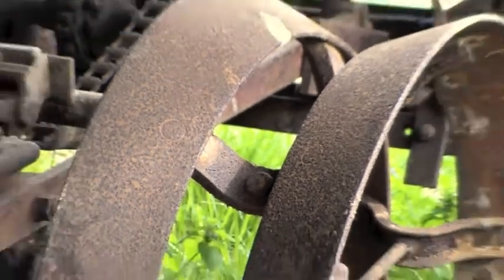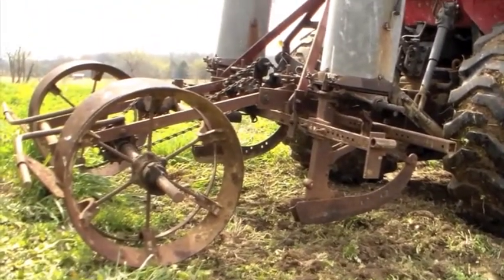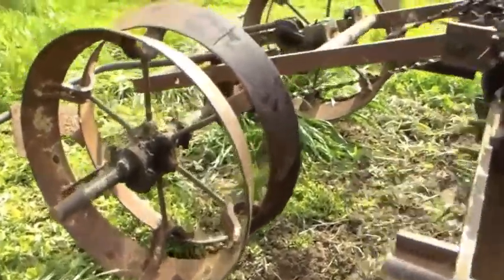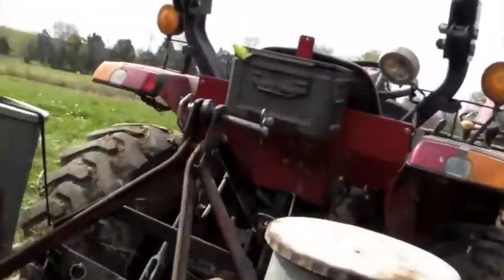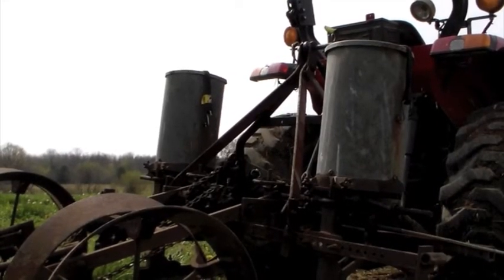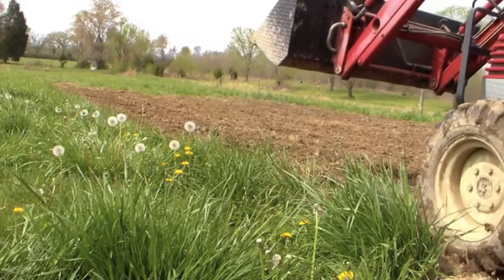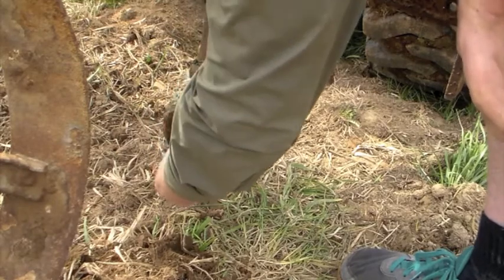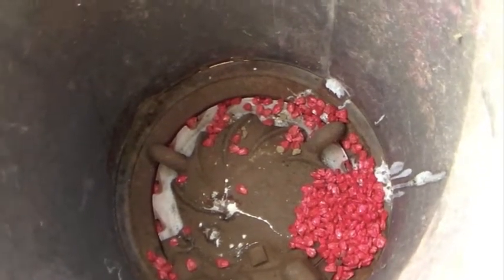IHC Two Row Planter - Running Water Farm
Mr Farmer tries out the International Harvester 2-row corn planter that he picked up over the winter.  Will he find everything to be in working order?  Watch and find out!  If all goes well, this planter can also be used to plant peas and soybeans, among other things.